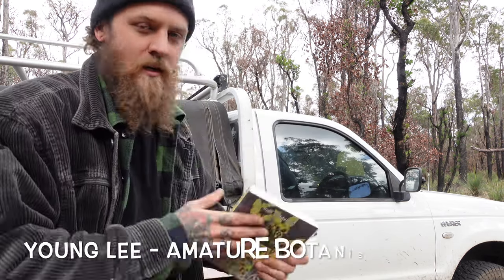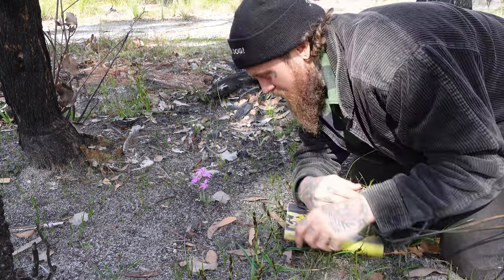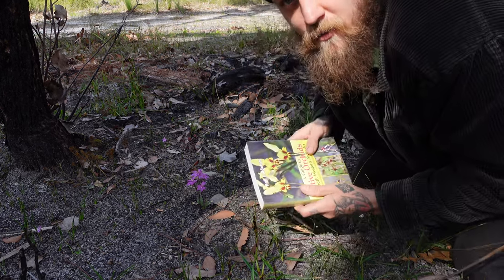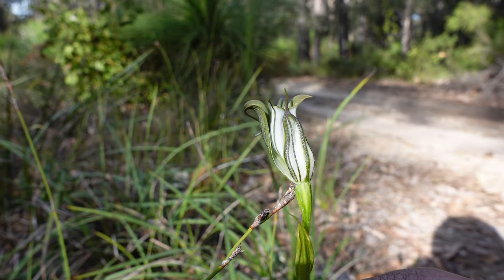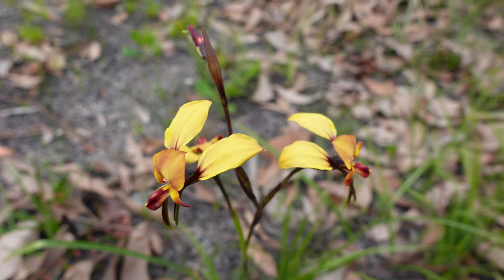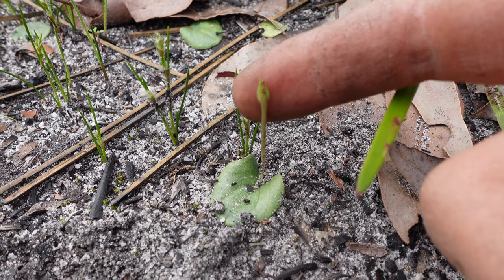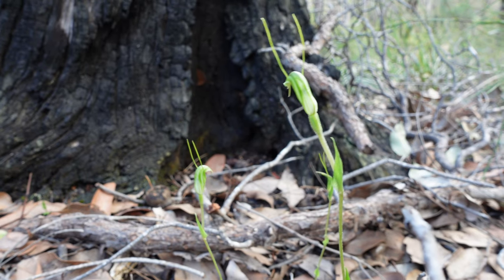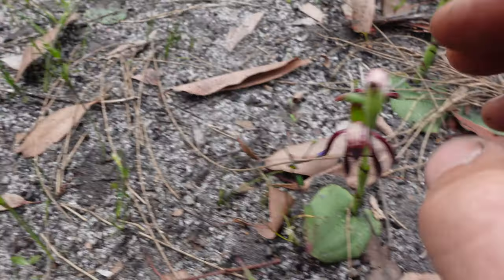BUSH WALK | Searching For South West Native Wild Orchids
Young Lee goes for an early spring bush walk on the hunt for some native south west Australian wild orchids!